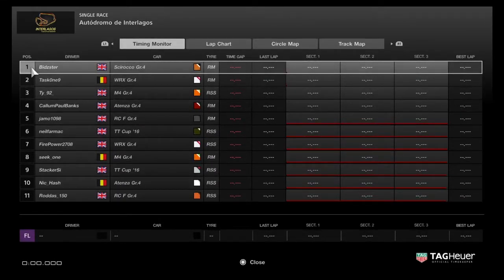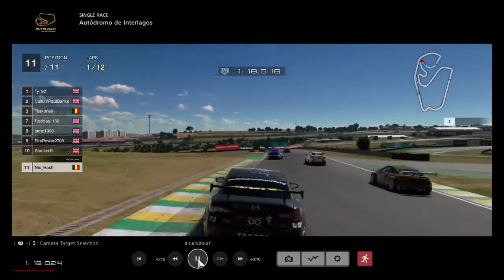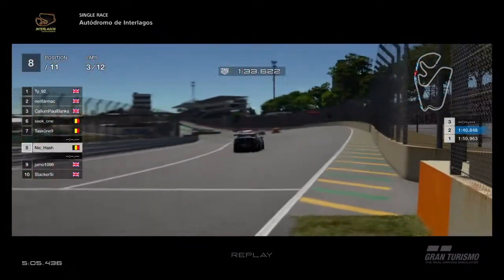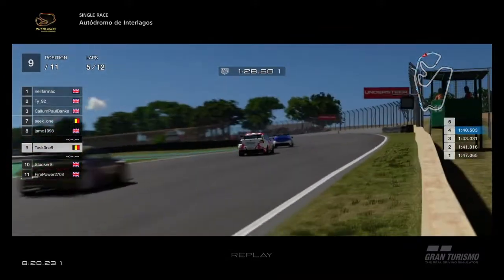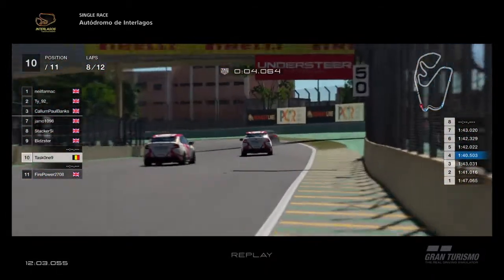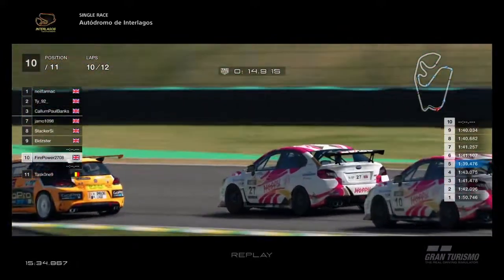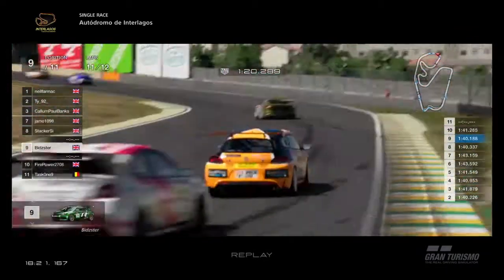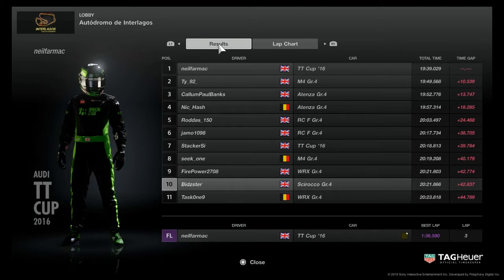GT Sport LPB WTCR Series Round 6 Race 2